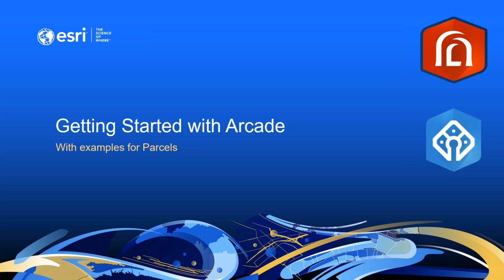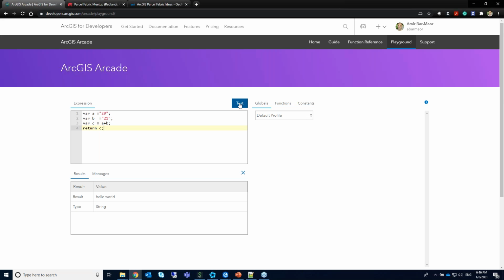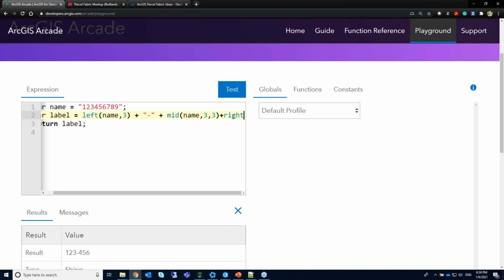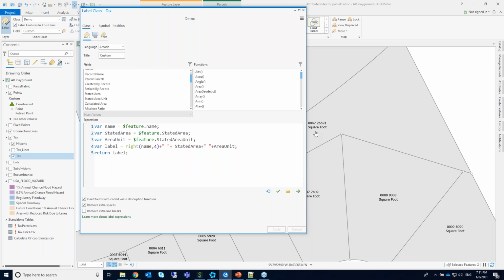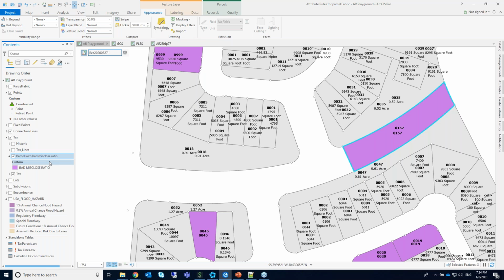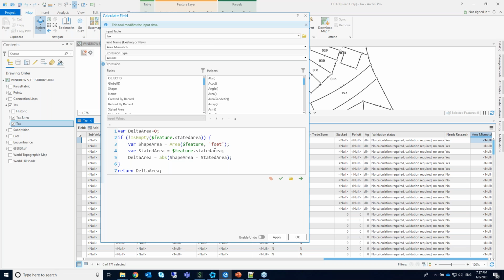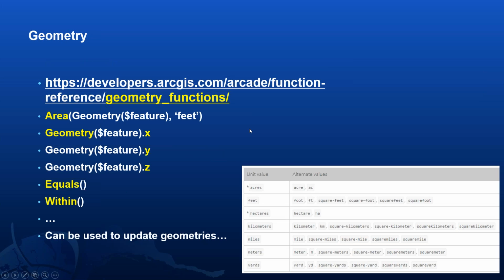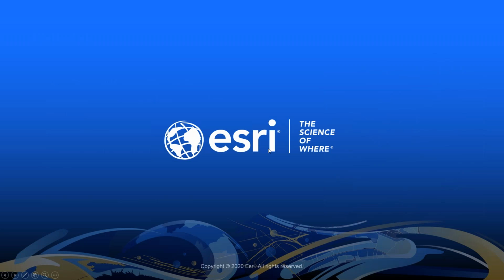Getting Started with Arcade - Parcel Fabric Meetup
The Arcade expression language is widely used for labeling, popups, attribute rules, symbology,...
This session will help you get started with Arcade in a "Hands-On" fashion.
1. ArcGIS Pro
2. Internet